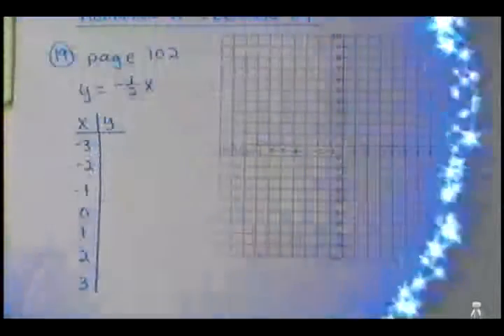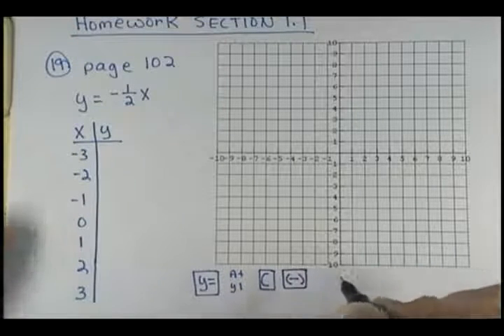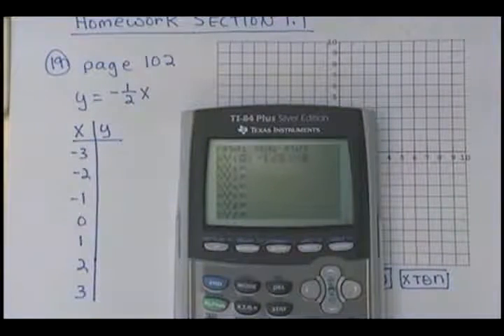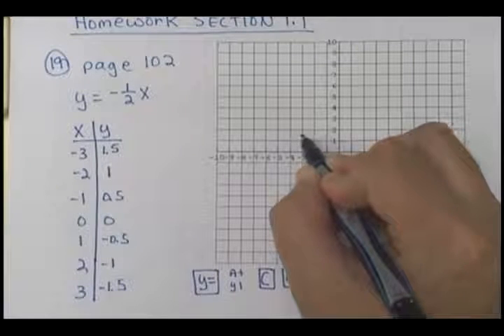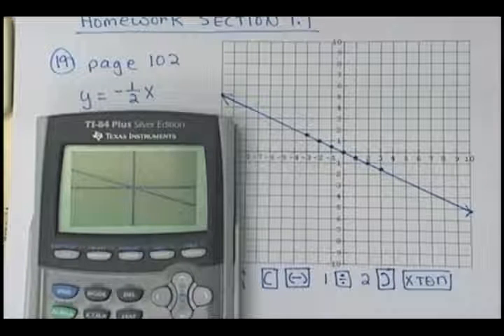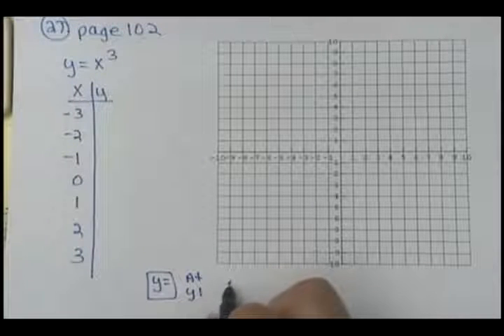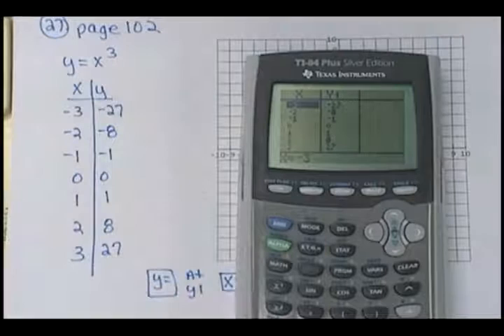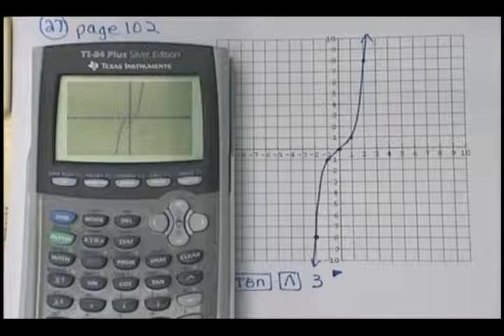MAC1105 Homework Section 1.1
Graphs & Graphing Utilities